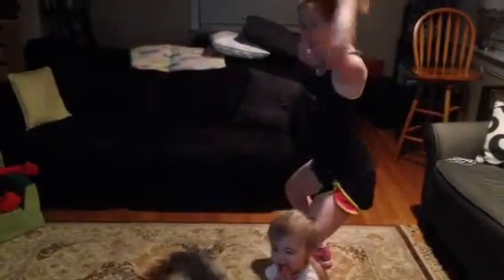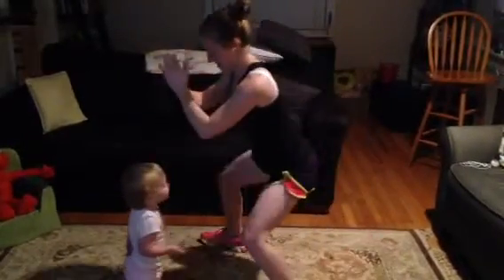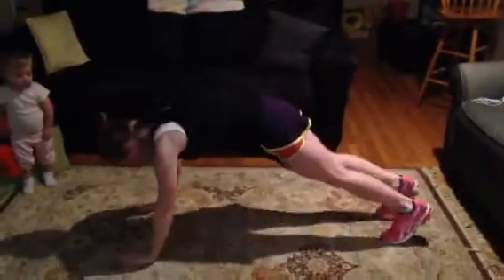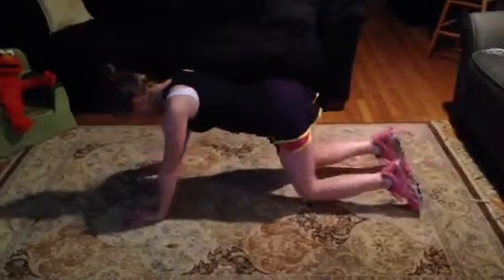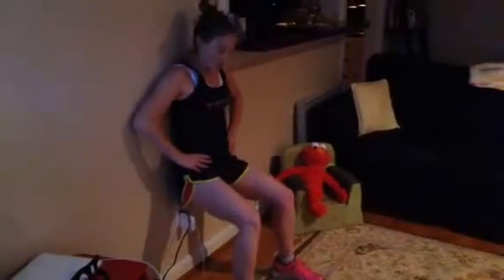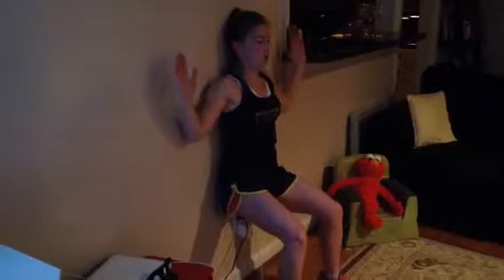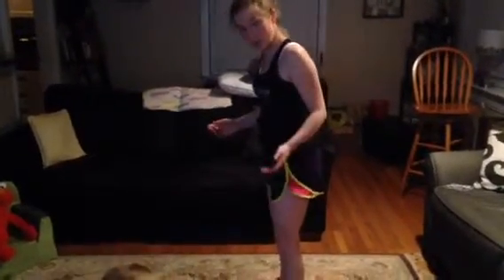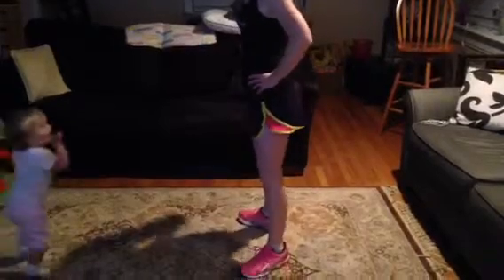Day 8 Butt-Leg Challenge 75 day workout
This is a great change up and full lower body workout!